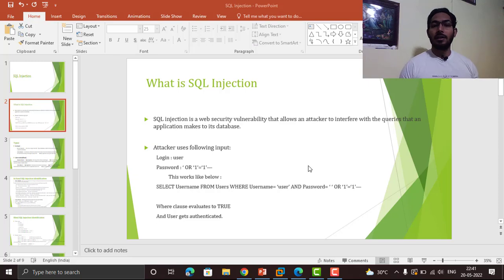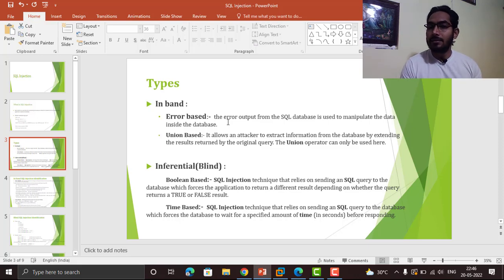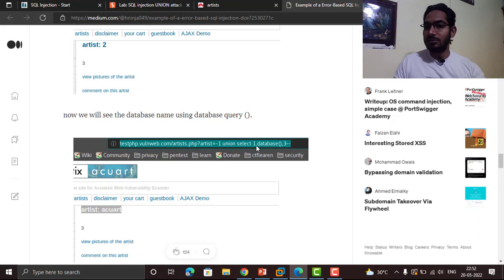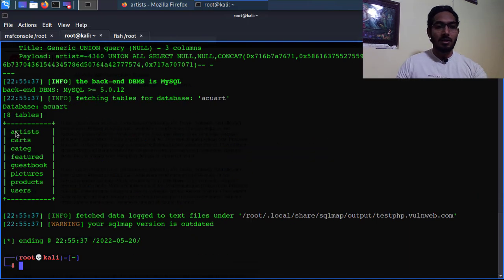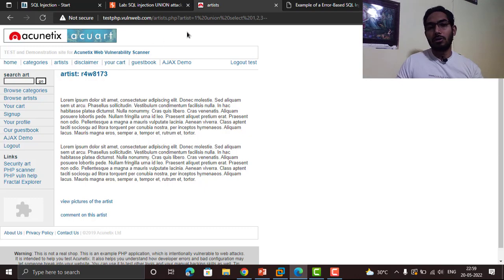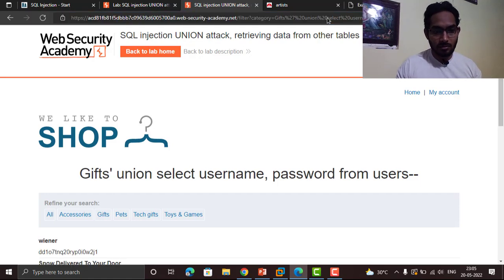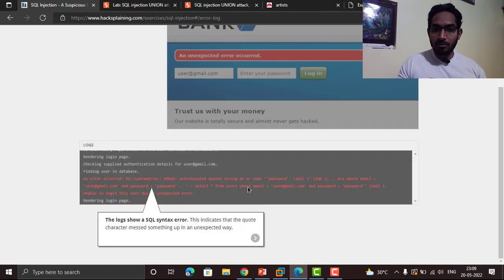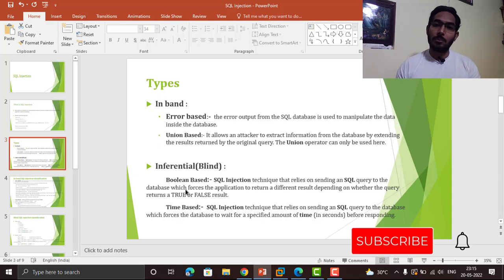What is SQL injection and How to find and exploit it - Part 1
Hi Friends,